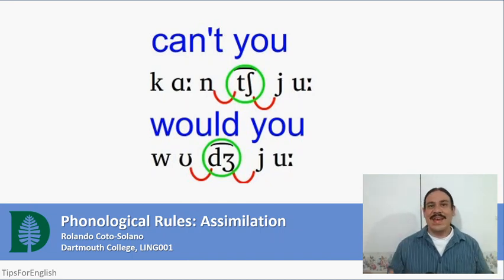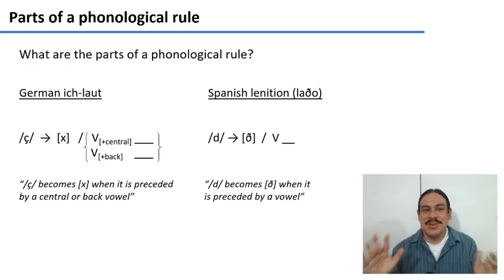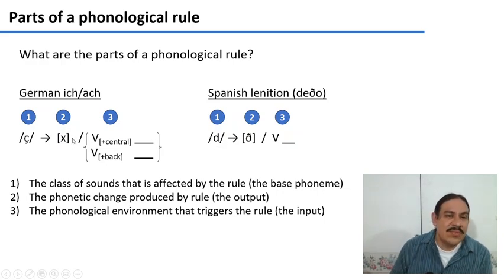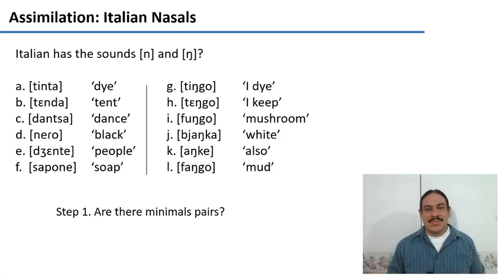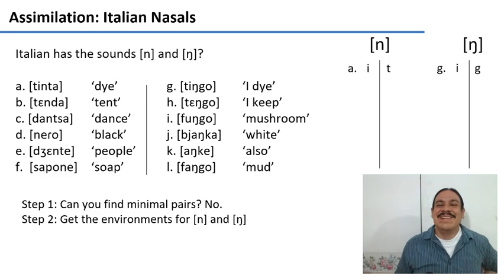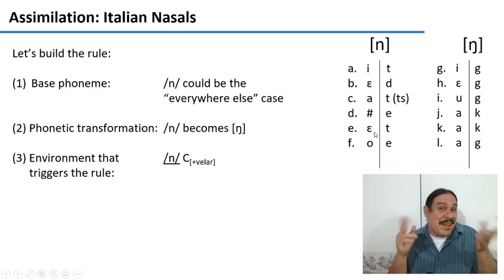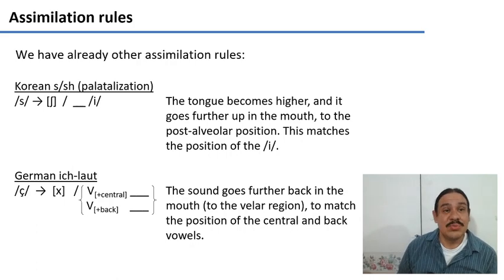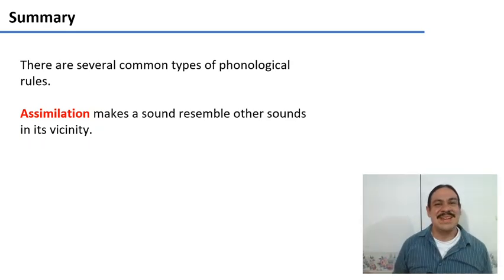Phonological Rules: Assimilation (IntroLing 2020F.W03.07)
Week 03, Video 07: Phonological Rules: Assimilation